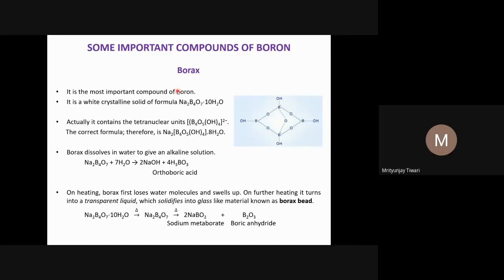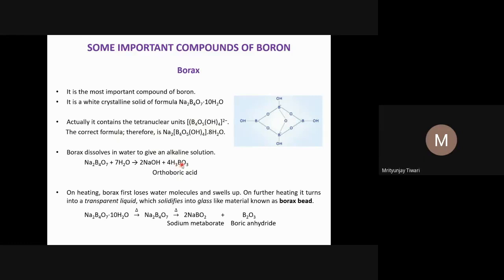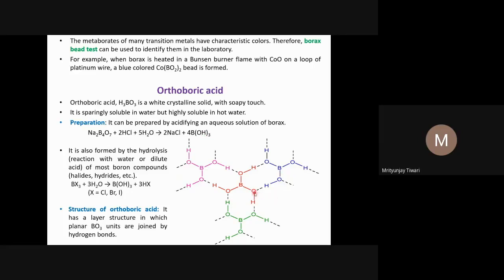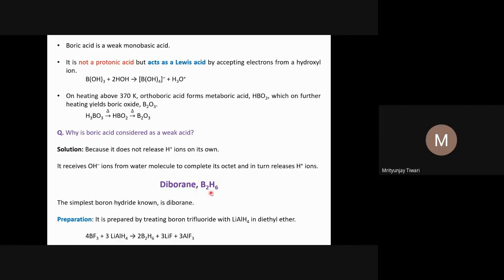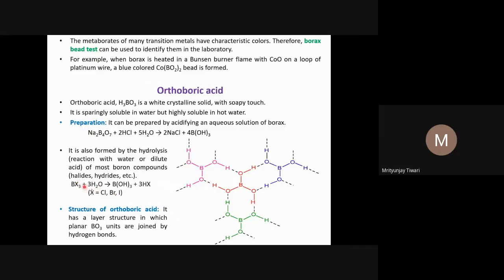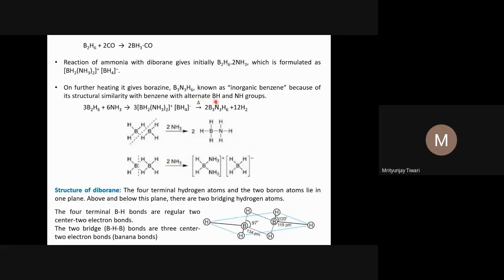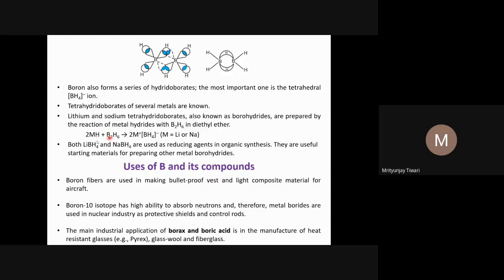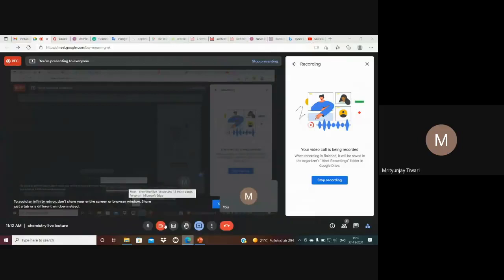Chemistry Live Lecture 86 (Some Imp Compounds of Boron) Dr M Tiwari NEET​​​​​​​​JEE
Topic Name : Some Imp Compounds of Boron
Prof name : Dr M Tiwari
Conducted on : 27th Nov 2021 10am - 11am